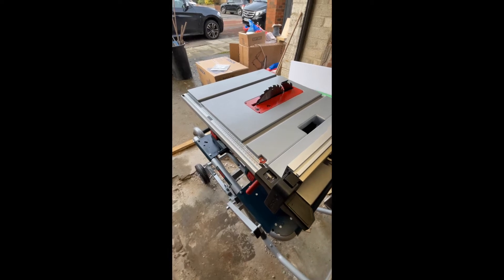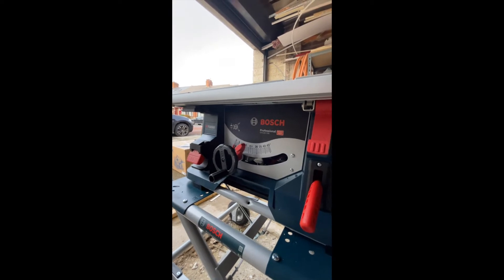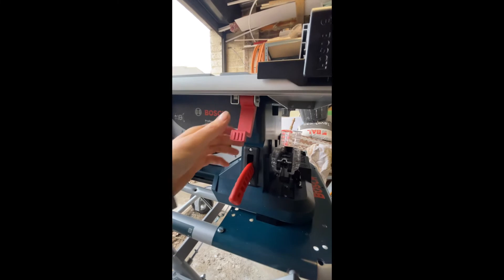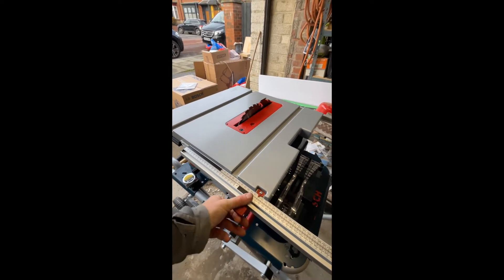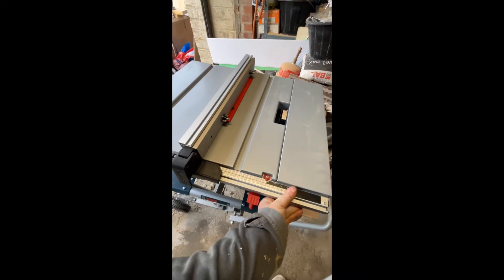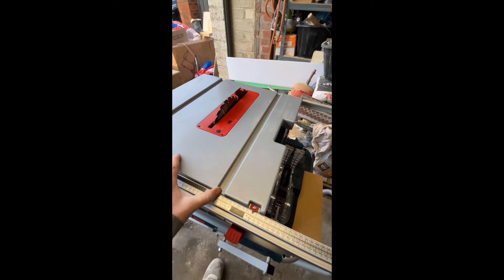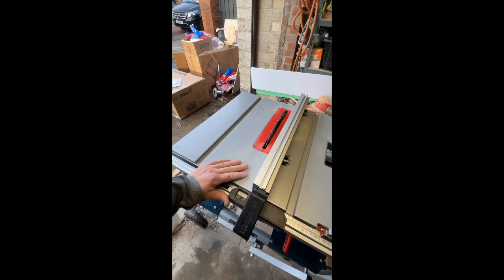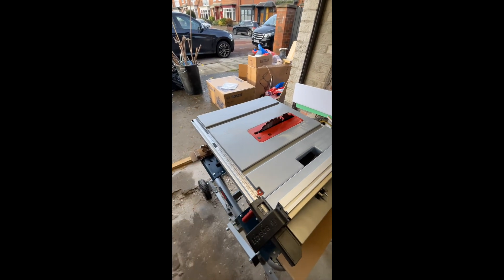bosch gts 18v-216 quick review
this is my video review of the Bosch bi turbo table saw which was sent to me by @BoschProfessionalUK to do a promotional video on for there BITURBOtest with thanks
  to them for the tool